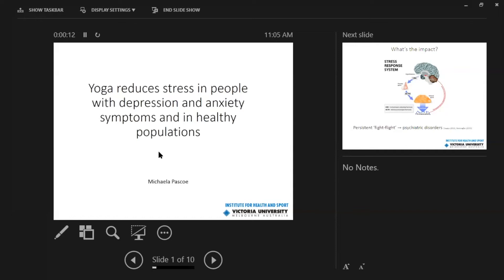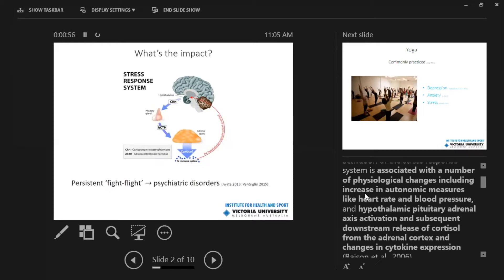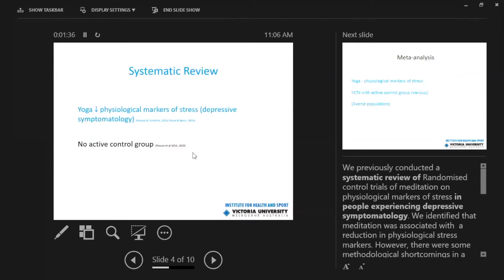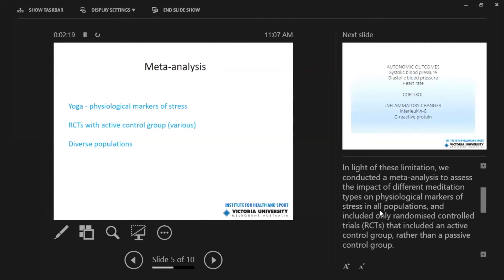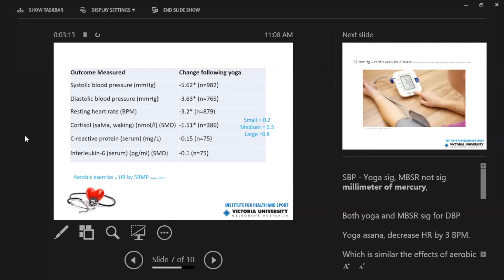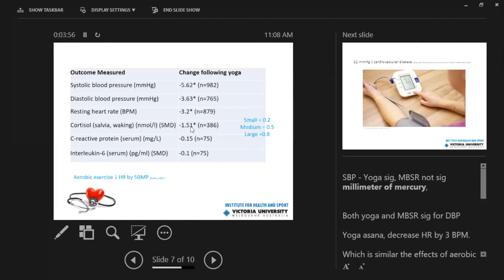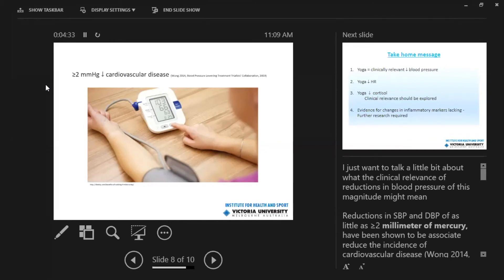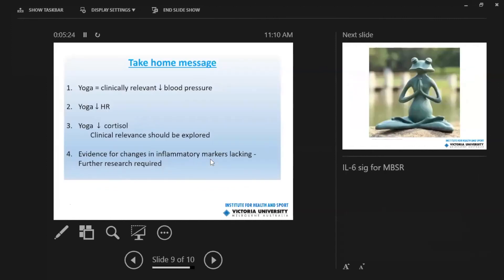Yoga reduces stress in people with depression and anxiety symptoms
Michaela Pascoe